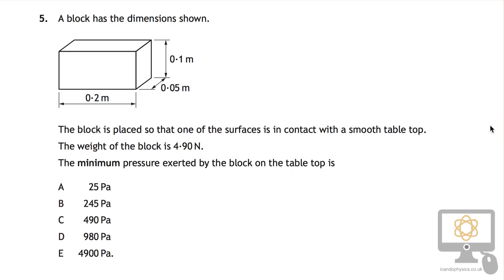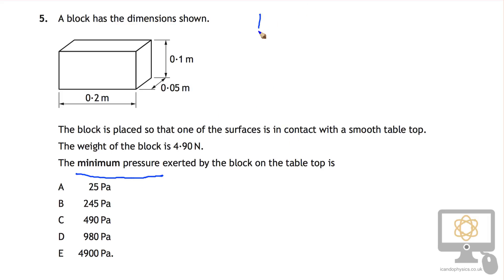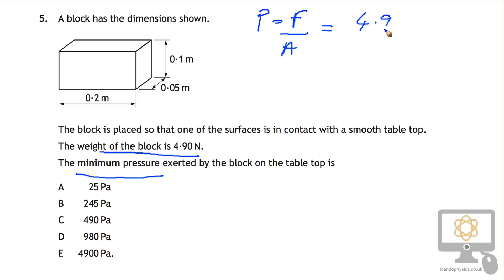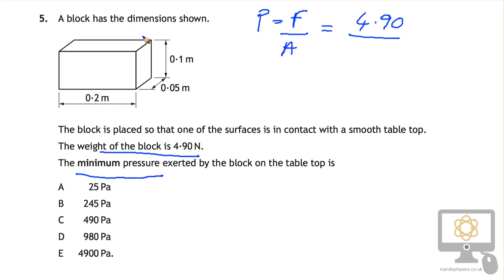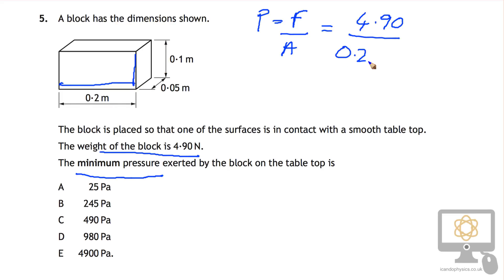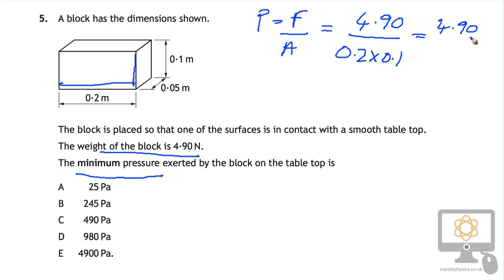Q5 MC 2016 Nat 5 Physics Paper